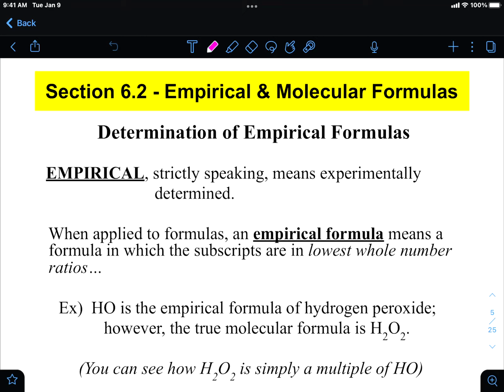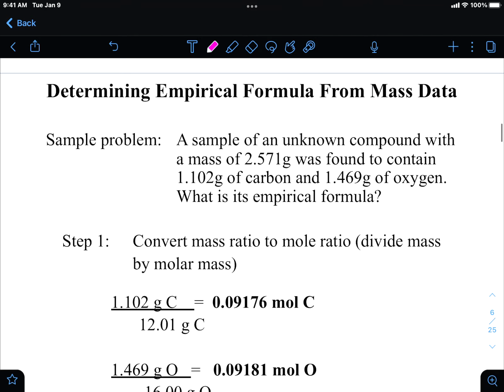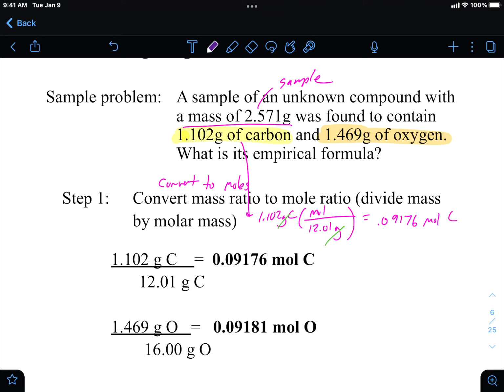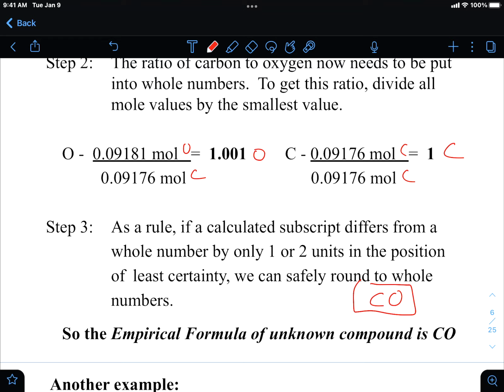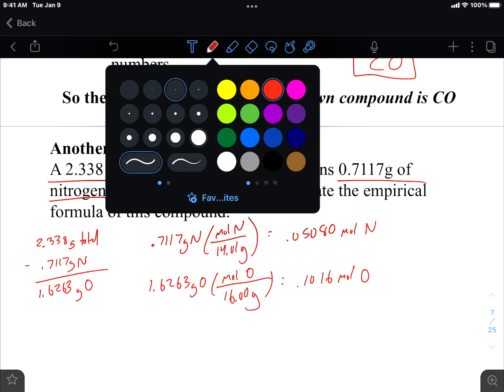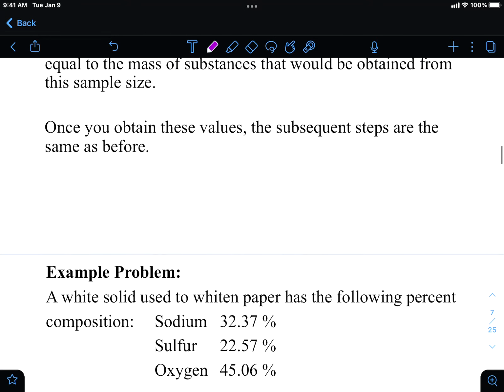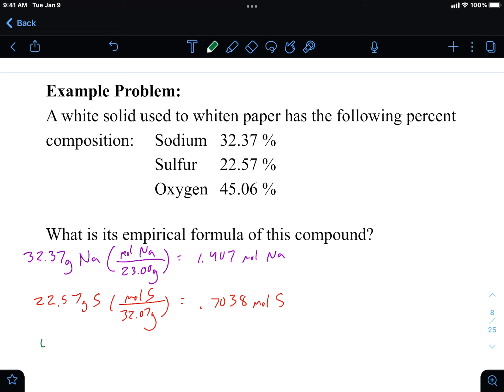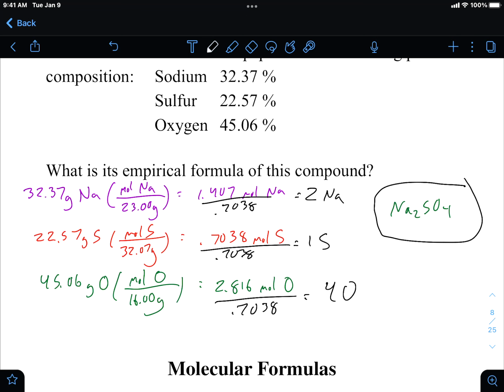Empirical Formulas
How to calculate Empirical Formulas